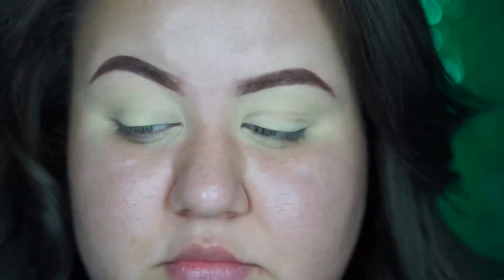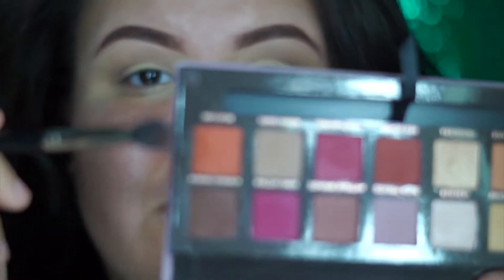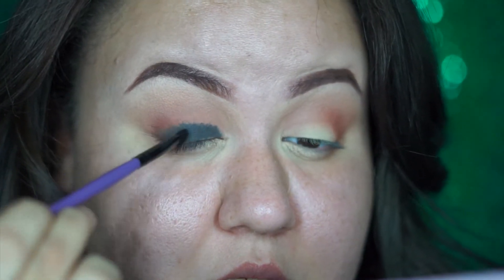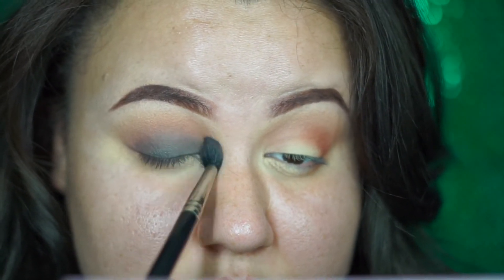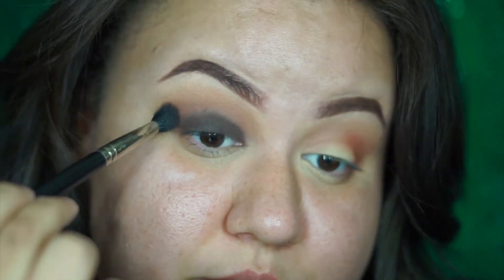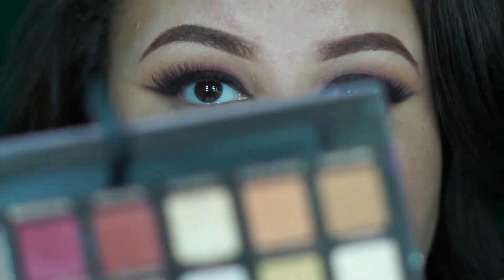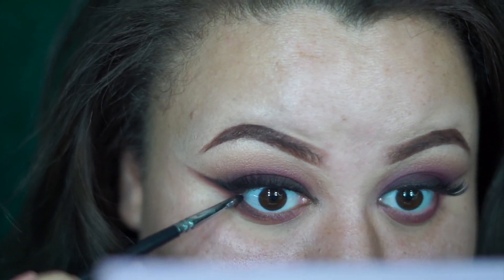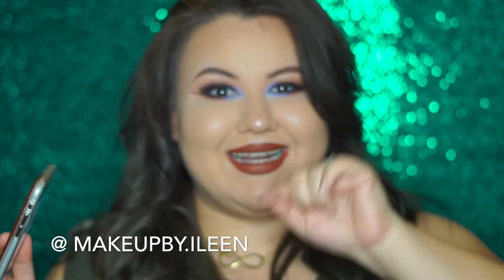Smokey Eye Look ft. Kat Von D Alchemist Palette Tutorial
Smokey Eye Look ft. Kat Von D Alchemist Palette

Hey guys, so i forgot to mention i used alchemist from the Kat Von D Alchemist palette in my inner corner!

Eyes : Anastasia Renaissance Palette & Kat Von D Alchemist
Face: Maybelline fit me matte foundation, Kat Von D contour, naked concealer & elf hd setting powder
Lips: Kat Von D liquid lipstick in Plath
Cheeks: Alchemist Palette

Get $5 off with my Code: MAGICLINKS5

15%OFF

Mikasabeauty.com

ILEENSILVAMUA15

PREVIOUS VIDEOS

SOCIAL MEDIA